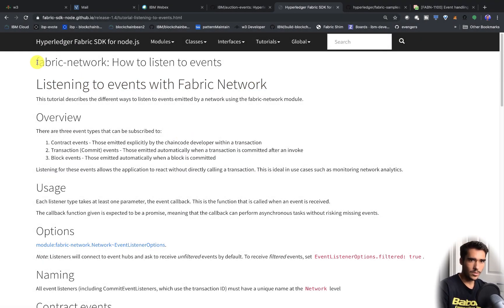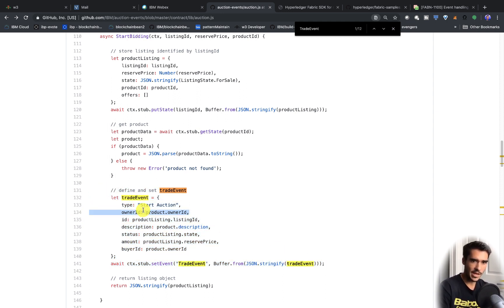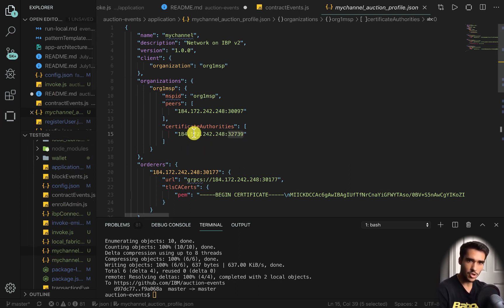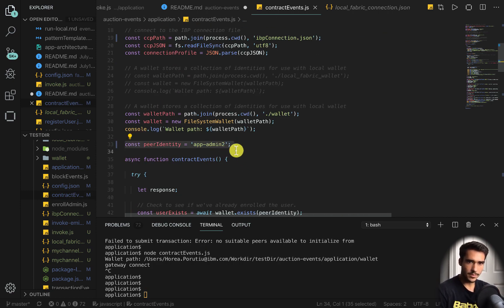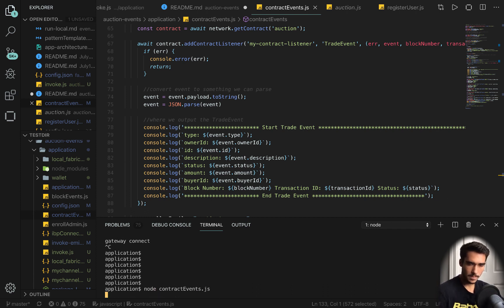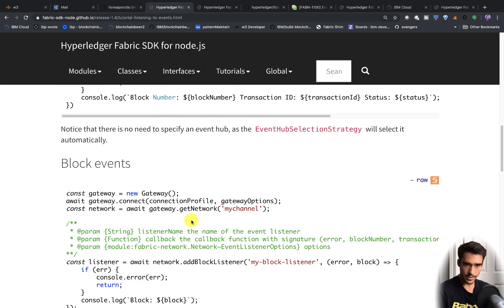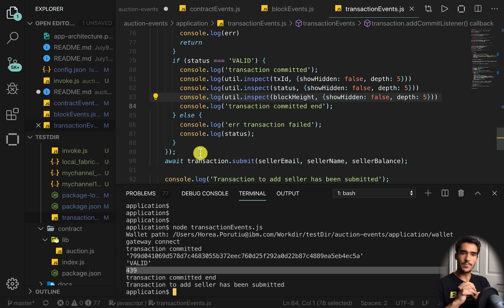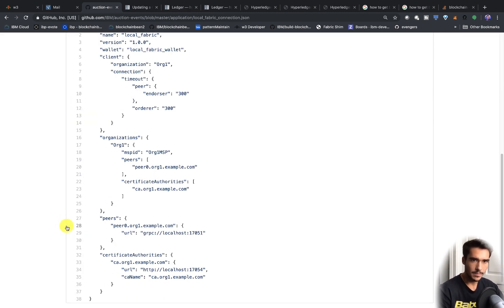Hyperledger Fabric 1.4 Tutorial - How to listen to events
This tutorial will explore how to monitor events in your Hyperledger Fabric network using the new Hyperledger Fabric 1.4 Node SDK. I will explain the main concepts behind the three types of events that you can listen to - If you only want to see one specific type of event, I have linked the specific time in the video in which I cover the following:

1) Contract Events: 3:54
2) Block Events: 7:41
3) Transaction Events: 12:30

1.
2. Log in to your IBM Cloud account
3. Once you see your IBM Cloud dashboard, click on "Upgrade Account" in the top-right corner under your Account name.
4. Enter Credit Card info, and click submit.
5. This will give you $200 in free IBM Cloud account credit, to use in 30 days.
6. At the top of your IBM Cloud account dashboard, search for "Kubernetes" and click on "Kubernetes Cluster", and then click "Create".
7. When it asks to select a plan, choose the "Free" plan and then click "Create Cluster".
8. Wait for 20 minutes as your cluster is deploying.
9. After your cluster is deployed, at the top of your IBM Cloud account dashboard, search for "Blockchain". And then click on "Blockchain Platform" and then select the "standard" pricing plan, and click "Create".
10. From your IBM Cloud dashboard, click on your IBM Blockchain Platform service. From there, when it asks you to deploy to a cluster, choose your free cluster! Once your deployment is finished you can now access your IBM Blockchain platform account!